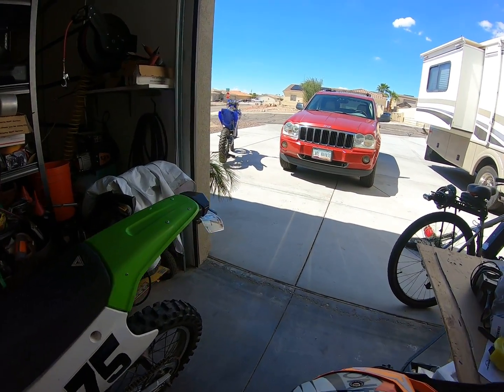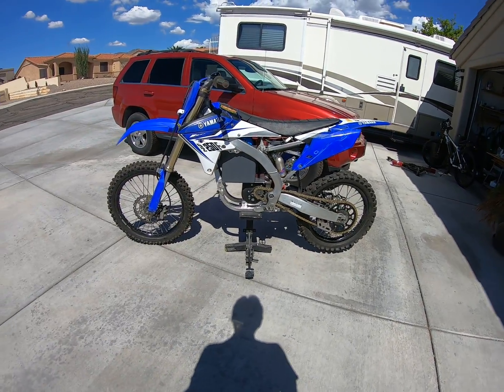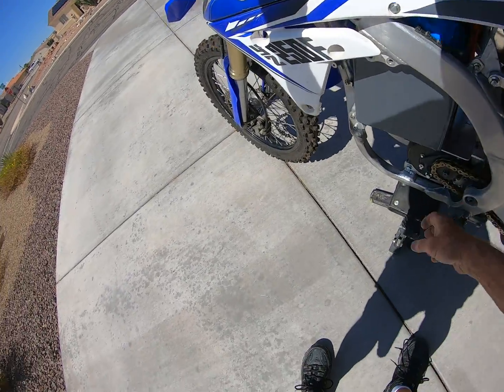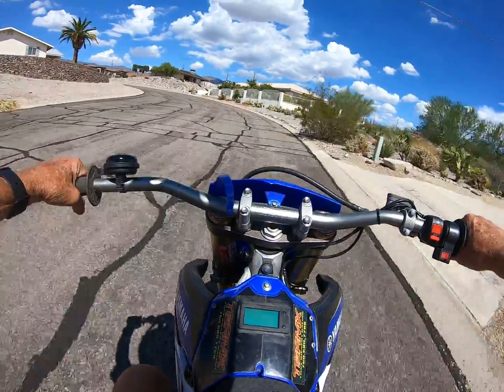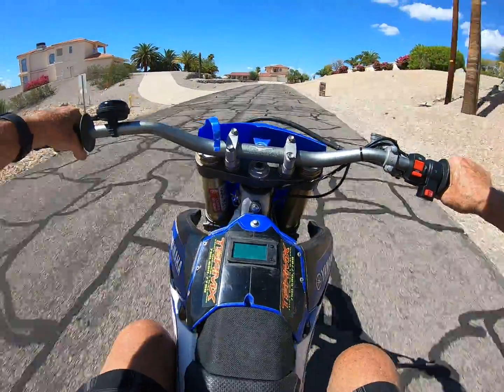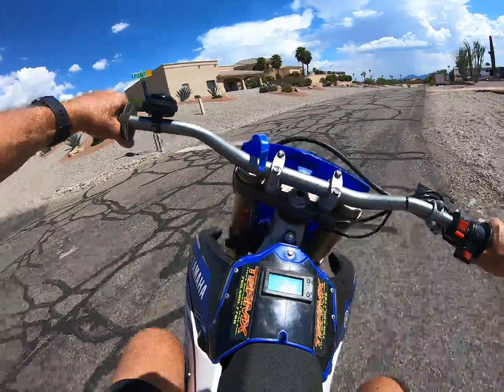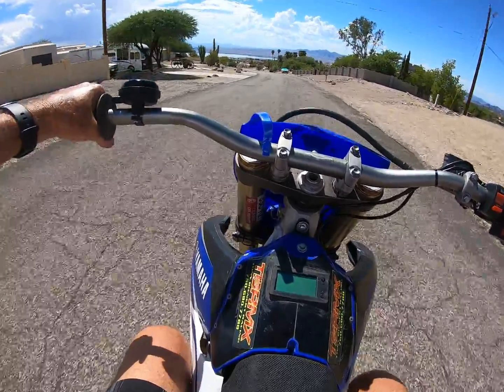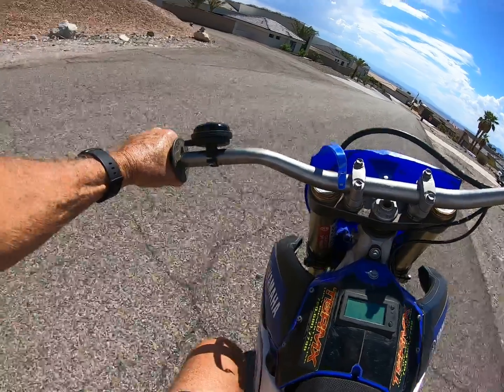2014 YZ250F with QS 138 70HV3 and Votol EM260SP/2 Controller from ElectroandCompany.com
This took about a week to convert from one electric motor powered YZ to a QS V3 motor and Votol  EM260 Controller electric dirt bike. I used the battery and power wiring from the previous build, that made it easier. But the Motor, controller, wiring harness, and programming were all done by ElectroandCompany.com.  Make the mounts , plug it together, a little plastic added back on and drive it away. I weighed the bike 103lbs front wheel, 118lbs rear wheel.